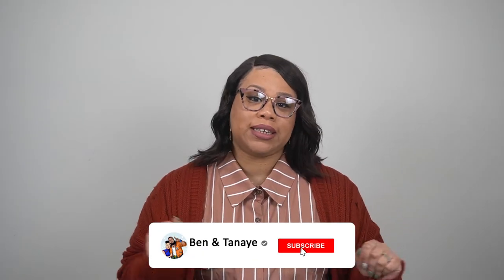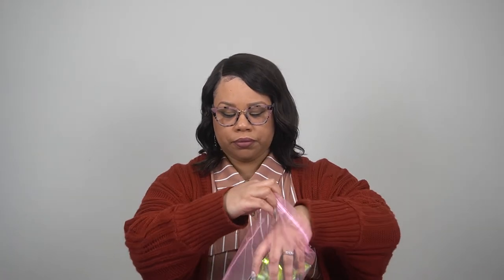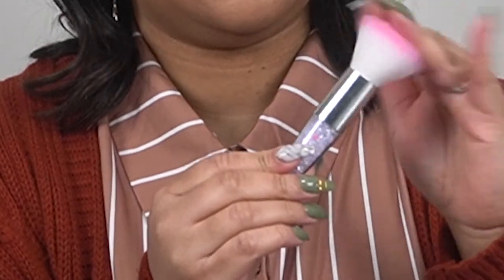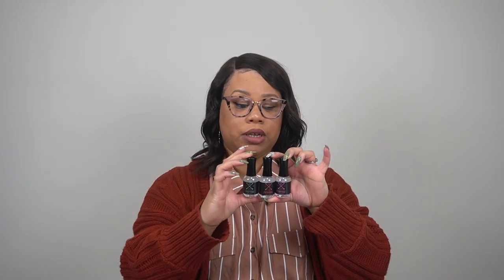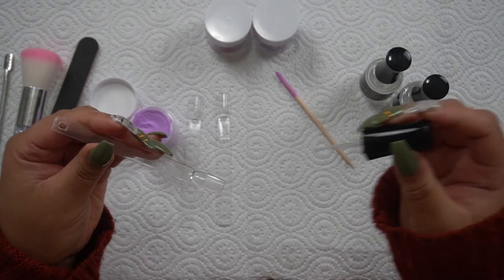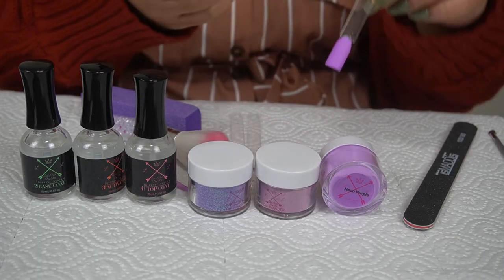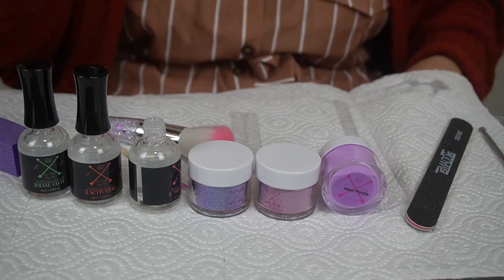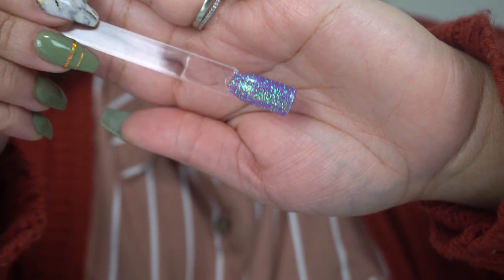UNBOXING: Lisa's Nail Dip Pit Unboxing & Review 💅🏾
Tanaye is unboxing & reviewing Lisa's Nail Dip Pit!